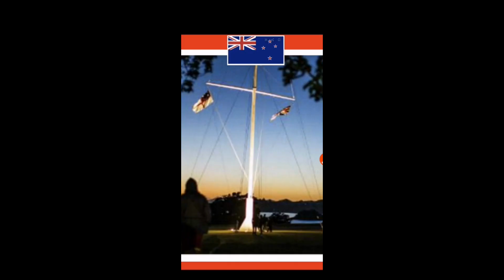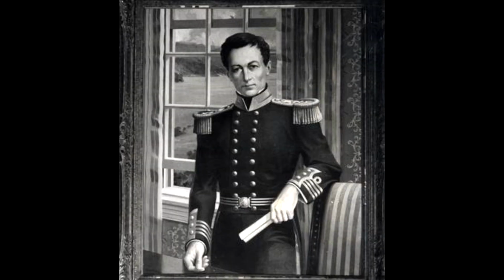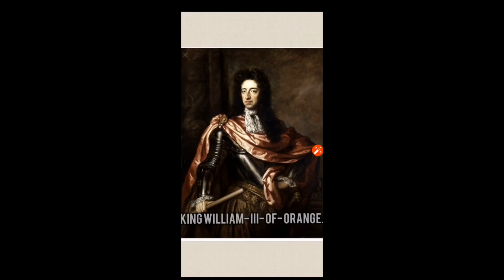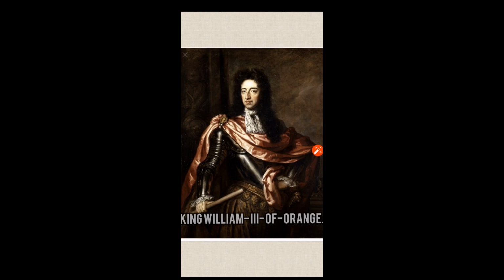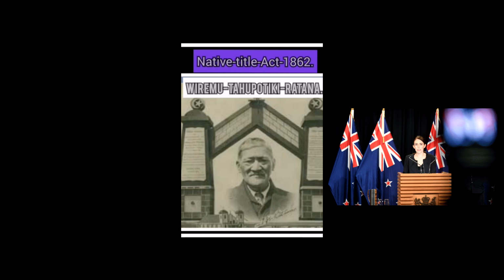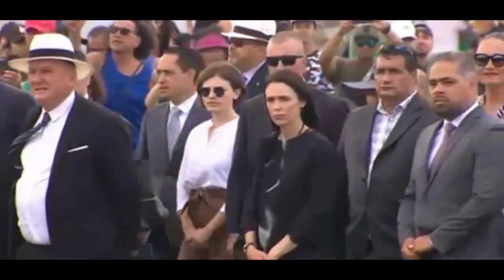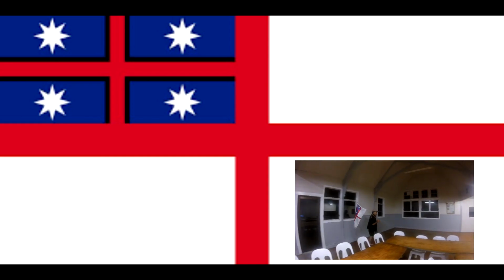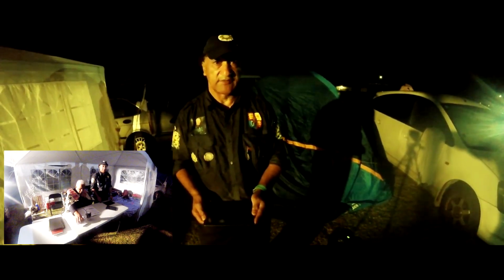United Tribes Flag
History of Our United Tribes Flag.
Credit to Our Surrogate King John Wanoa.

Beautiful Work

Video created by Dharp Walker

God speed and Blessings to All